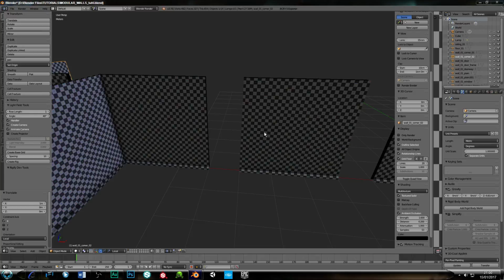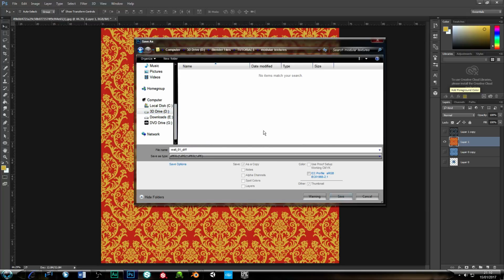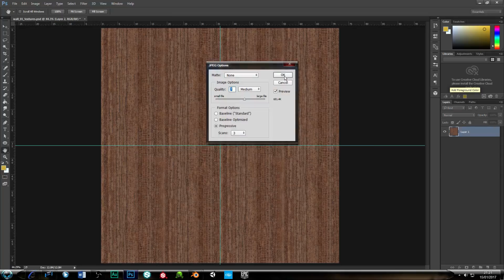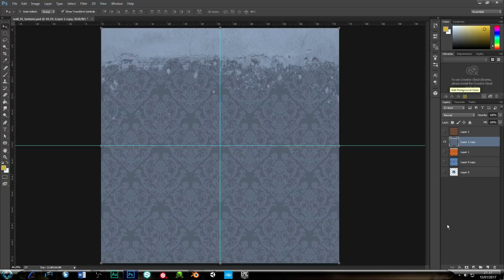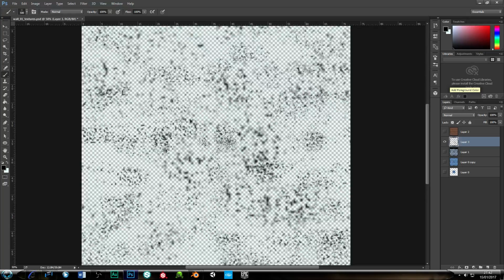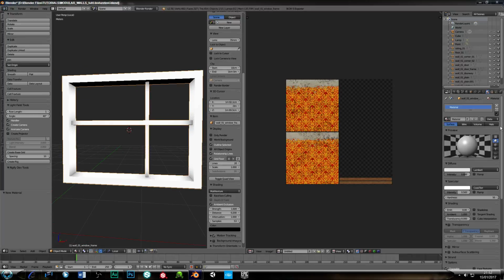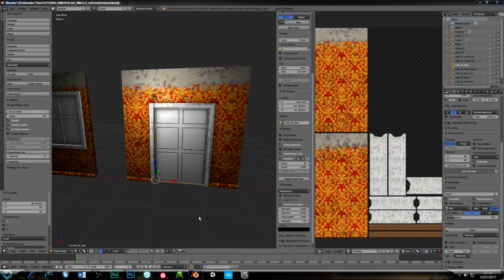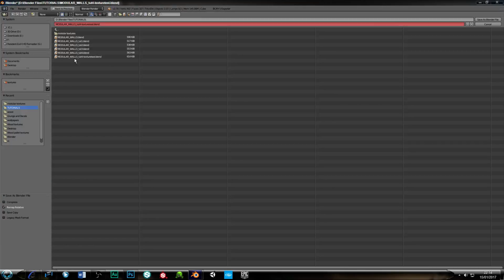Blender Tutorial Modular game assets05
welcome to part 5 of my tutorial series where i am going to start doing some texturing in blender and photoshop and baking them to the texture sheet for our modular parts so remember to like and subscribe and lets learn blender together thx.